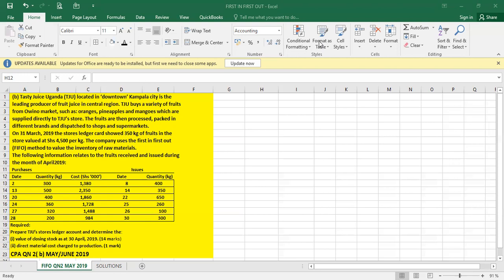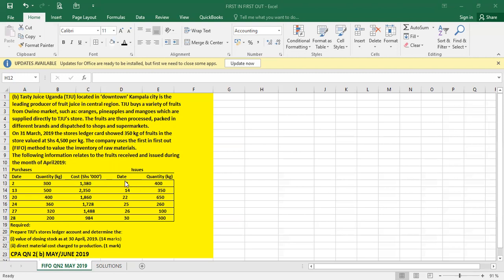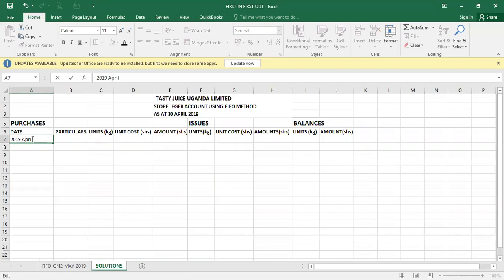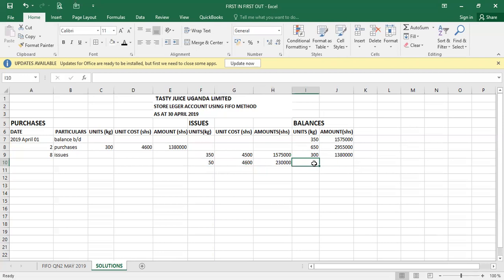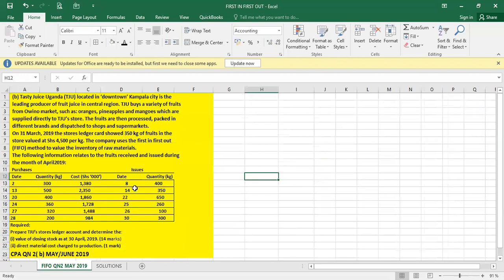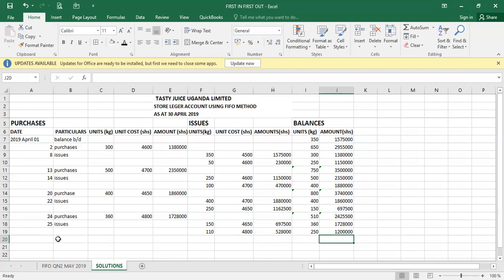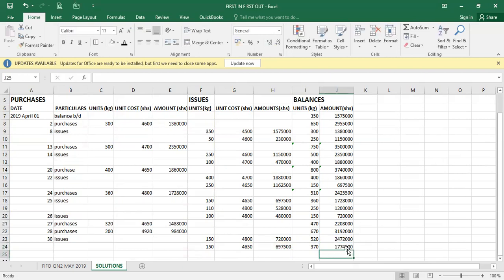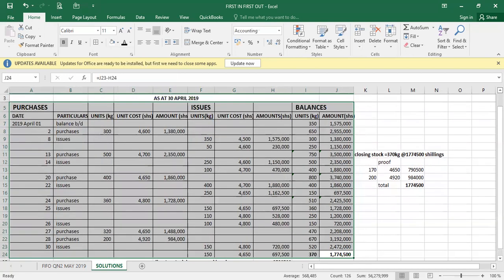FIRST IN FIRST OUT METHOD OF INVENTORY VALUATION (FIFO)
The First In, First Out (FIFO) method of inventory valuation is a widely-used accounting and financial management approach that ensures the orderly tracking and costing of goods held in inventory. This method operates on a simple principle: the first items purchased or produced are the first to be sold or used, resulting in a continuous flow of inventory turnover.

Under the FIFO method, the cost of goods sold (COGS) and the remaining inventory value are calculated by assuming that the earliest acquired or produced items are the ones that leave the inventory first. This means that the most recent inventory costs are matched with the items still in stock. FIFO can be applied to both perishable and non-perishable goods and is especially useful for businesses dealing with products that have expiration dates, such as food or pharmaceuticals.

FIFO offers several advantages, including aligning with the natural flow of inventory in many businesses, reflecting current market conditions more accurately, and being relatively straightforward to implement. However, it may not always reflect the actual cost of goods sold during periods of rising prices, potentially affecting a company's profitability and tax liability.

Overall, the FIFO method plays a crucial role in maintaining accurate financial records, facilitating better decision-making for inventory management, and complying with accounting standards. Businesses can use this method to assess their financial health, manage their cash flow effectively, and make informed pricing and production decisions.